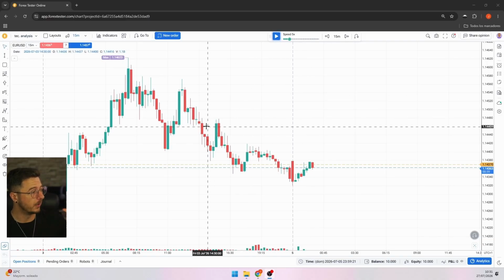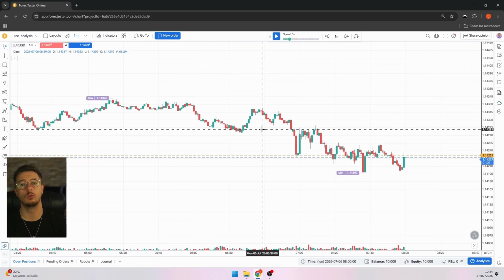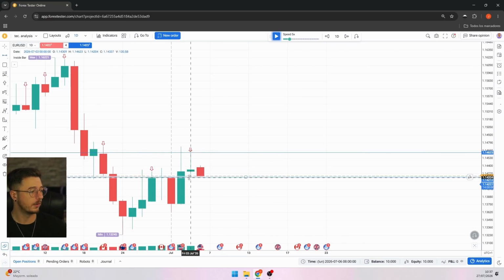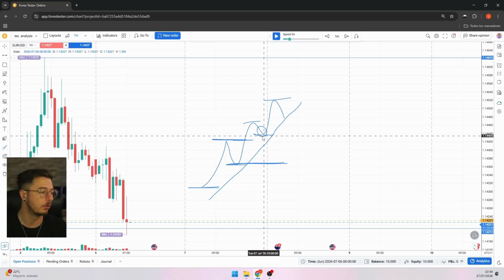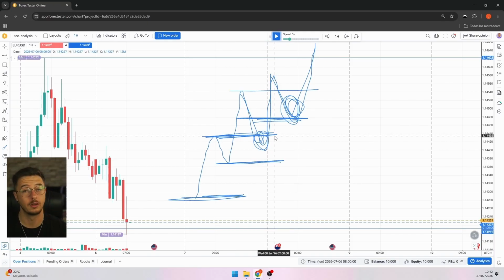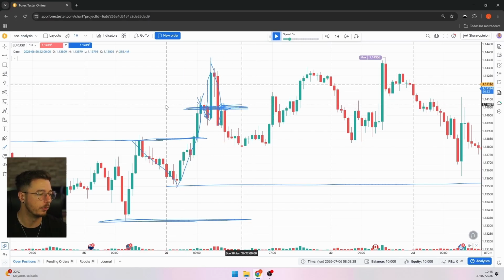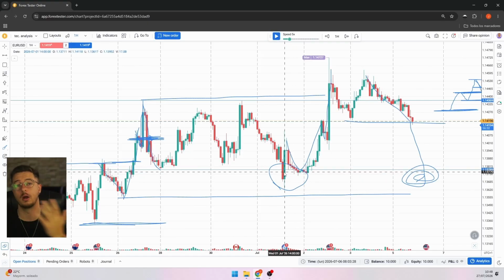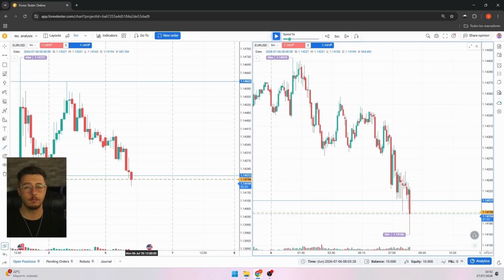Forex Tester Online Free Trading Course | Technical Analysis In Trading Explained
🎟️ CODE: FTOBTS

How it works:
• Each video of this course has its own giveaway — comment here for a chance to win under this video specifically.
• Comment under multiple videos to increase your overall chances (each one is a separate draw).
• Register with a free account in Forex Tester Online.
• Make sure you have a contact email set in your YouTube profile — that's how we'll reach you if you win.

📅 Entries close:
September 6, 2026 — 23:59 (UTC)

🏆 Draw date:
September 9, 2026 — 15:00 (London Time)

⚠️ Important:
If you win and don't have a public email on your YouTube channel, we won't be able to contact you.

If the same email wins more than one giveaway across all 6 course videos, only the highest-value prize will be awarded. Any remaining prize(s) will be redrawn among other eligible participants.

Welcome to Module 2 of the Forex Tester Online Free Trading Course!

Technical Analysis is one of the most important skills every trader must master. Instead of relying on news or emotions, you'll learn how to read price action, identify trends, understand market structure, and find high-probability trading opportunities directly from the chart.

In this module, we build the foundation that every successful trading strategy is based on.

In this lesson you'll learn:

✅ How to read Japanese candlesticks
✅ Market Structure (Higher Highs, Higher Lows, Lower Highs & Lower Lows)
✅ Trends vs Ranging Markets
✅ Liquidity and why institutions target it
✅ How to choose the right timeframe for your trading style

By the end of this lesson, you'll understand how professional traders analyze charts before taking a trade and you'll be ready to move on to risk management in Module 3.

📈 Topics Covered

Technical Analysis

Candlestick Patterns

Support & Resistance

Market Structure

Price Action

Liquidity

Trading Timeframes

Forex Trading

Chart Analysis

Forex Tester Online

Trading financial markets involves substantial risk, and past performance does not guarantee future results. Always do your own research before making any financial decisions and never risk money you cannot afford to lose.